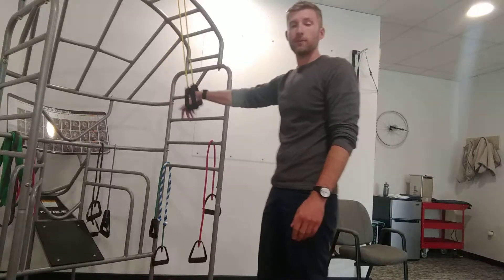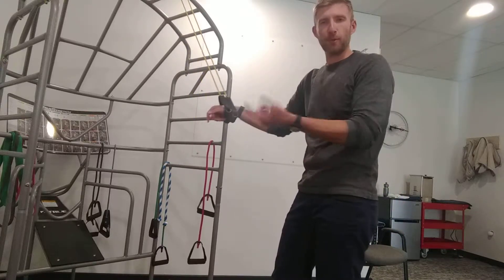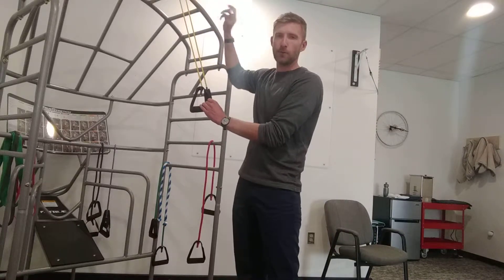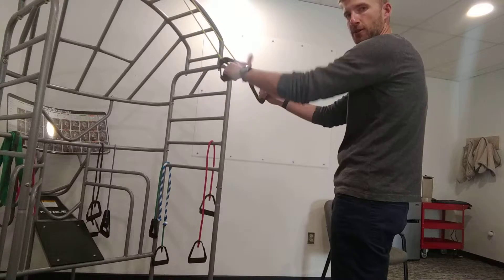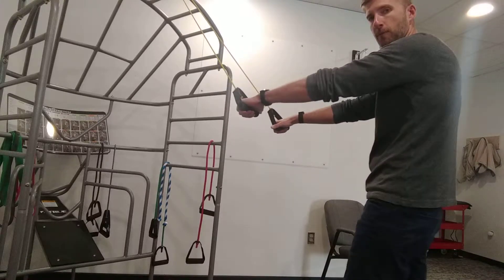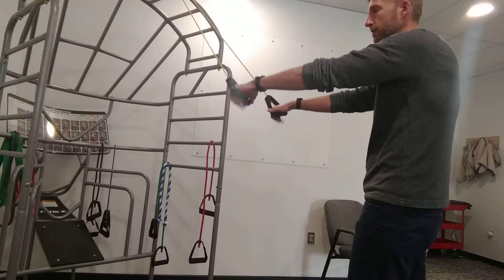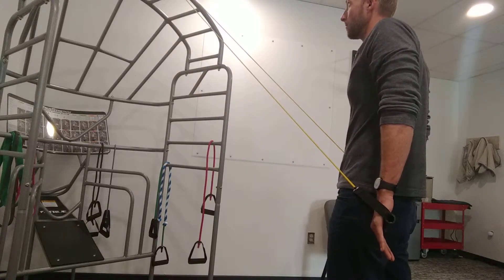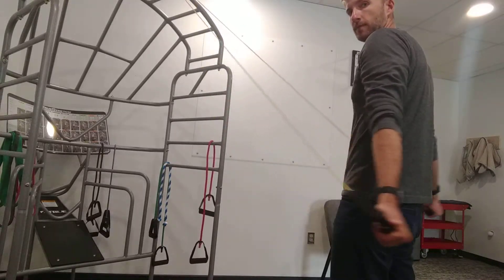lat pull downs straight arm